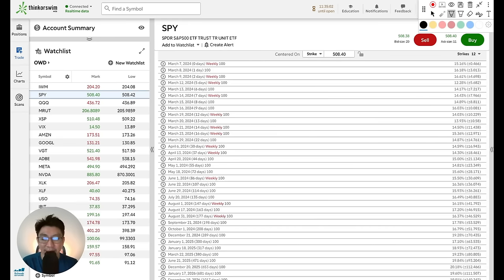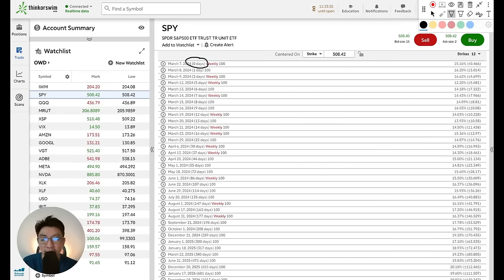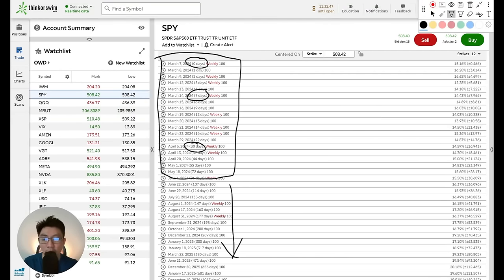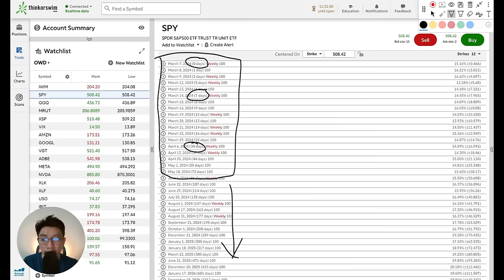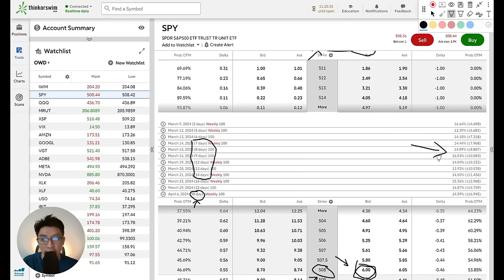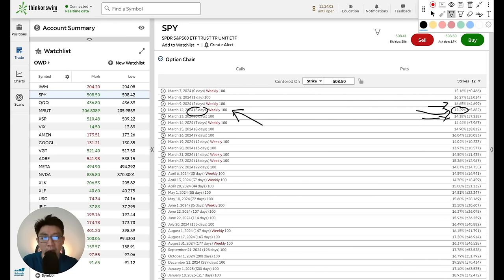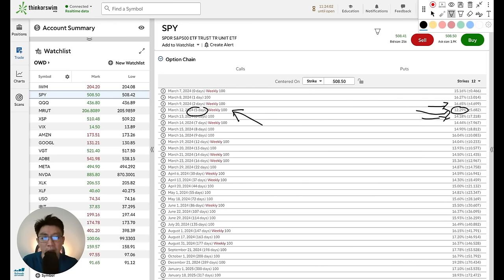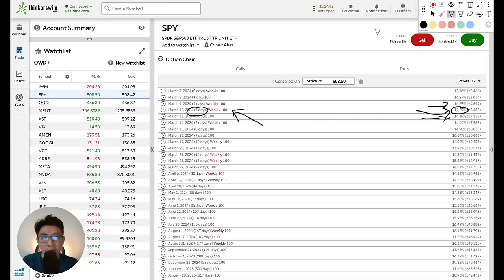This Strike Price is the KEY to a Consistent Income (Options Trading For Beginners)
*** BECOME MY MENTEE ***
12 Months Mentorship Program:

If you're confused on which DTE and Strike Price to choose each time you trade an Options Strategy, then watch this video as I show you a simple workflow that I personally use each time I put on a trade.